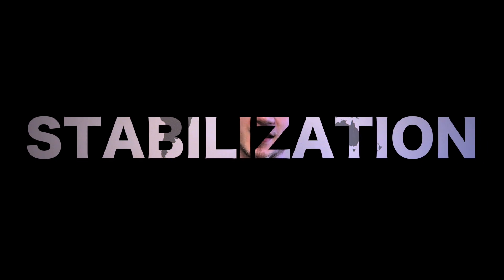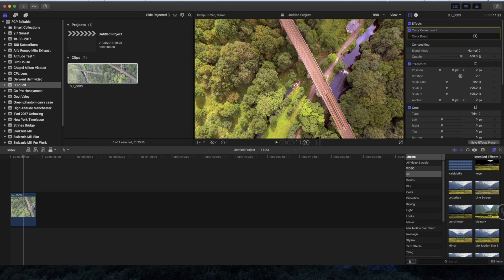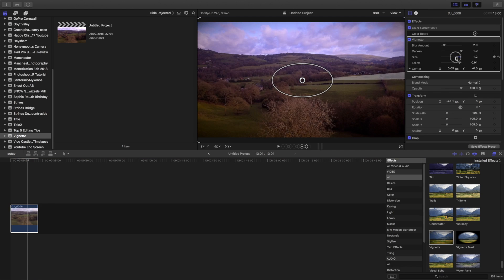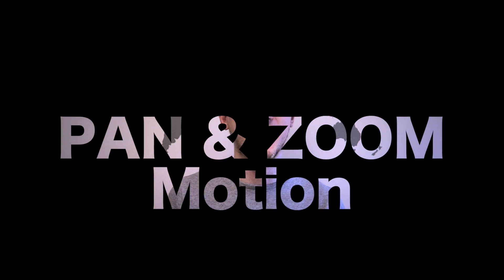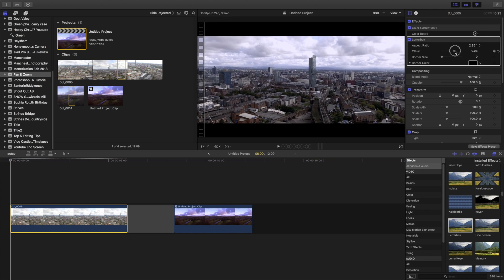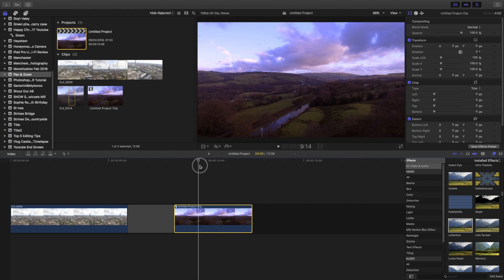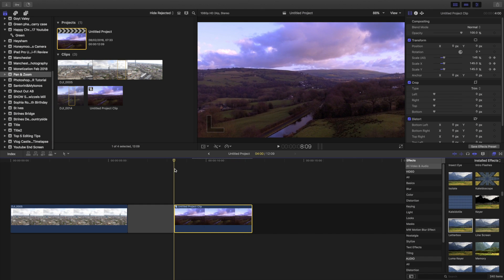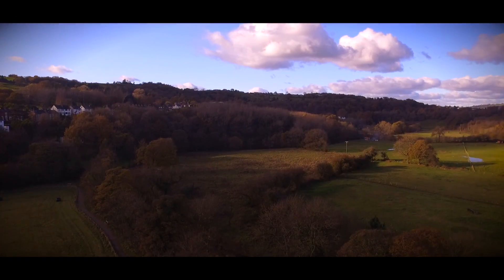Final Cut Pro X TOP 5 Editing TIPS Editing TUTORIALS / Final Cut Pro X Effects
Top 5 Editing Tips Final Cut Pro X Editing Tutorials. This video shows you how to improve on your videos to make them look great with these simple and easy to follow step by step tutorials.
Final cut pro x, stabilization vignette, letterbox effect, zoom motion, pan zoom effect, color correction, color grading.
Top 5 editing tips on how to improve my YouTube videos.

I cover:
- Stabilization
- Letterbox
- Vignette
- Pan & Zoom Motion
-B-Roll

I hope this tutorial helps those wanting to improve their footage and make their videos look more professional especially if .

CAMERA USED:

If you wish to DONATE to aid me in the progression and improvement of my channel then please CLICK this donate LINK and i will give you a BIG hug :D